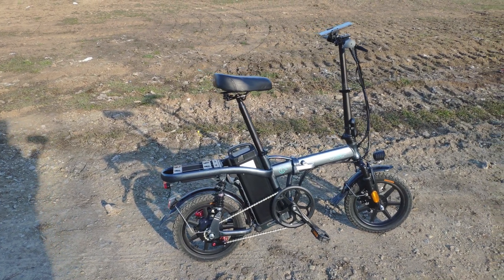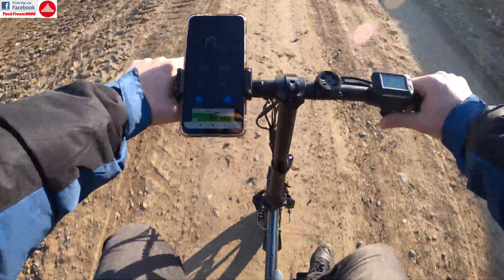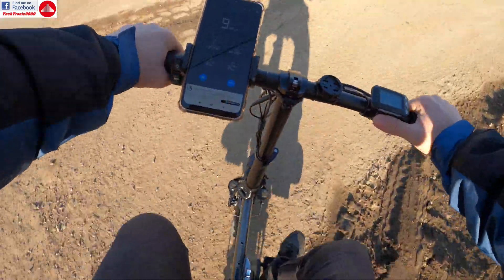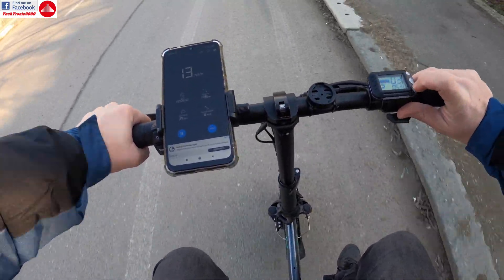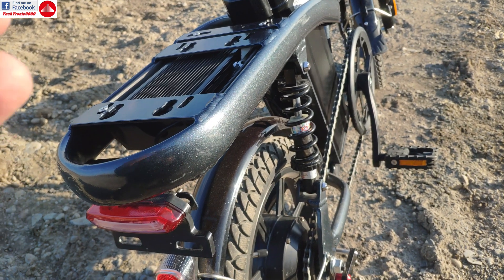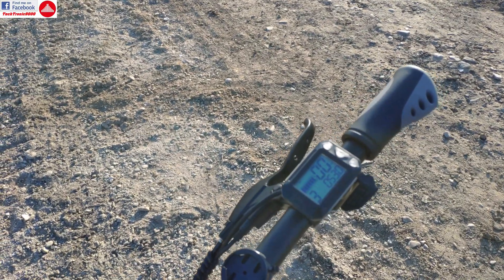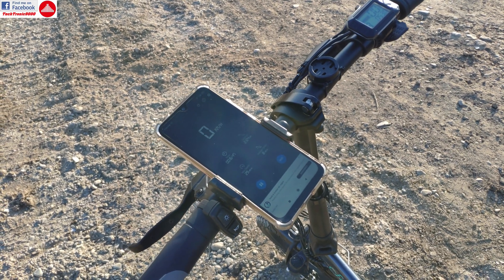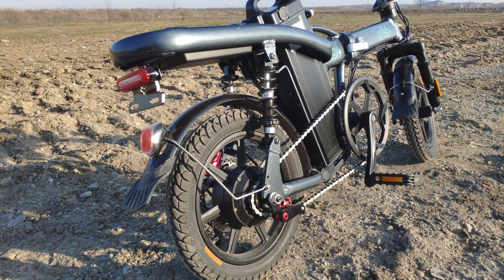Fiido L2 Ride & Speed Test with 1200W Controller Upgrade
⬇️⬇️⬇️OPEN DESCRIPTION FOR MORE INFO⬇️⬇️⬇️

The Fiido L2 is a great eBike as it features a 4.5:1 planetary gear reduction built in the motor with a one way clutch system, a big 20Ah 48V removable battery and provides great comfort by having complete front and rear suspension along with a big cushioned spring saddle. In this video i will demonstrate what happens when the stock power is increased by using a big 25A controller capable of up to 1200W peak, 500W nominal sustained continuous power.

Best places to get Fiido bikes from localized warehouses (US, EU, UK, etc.)